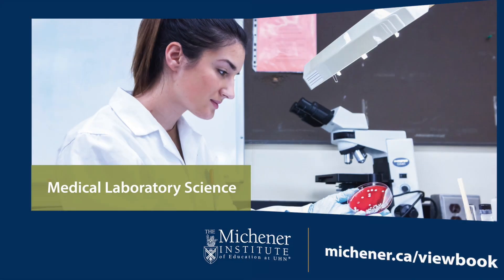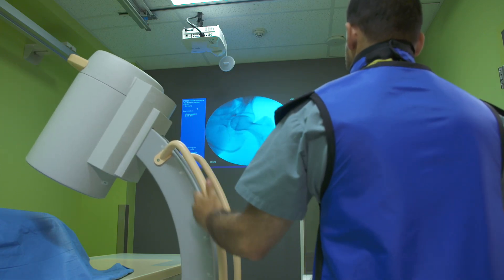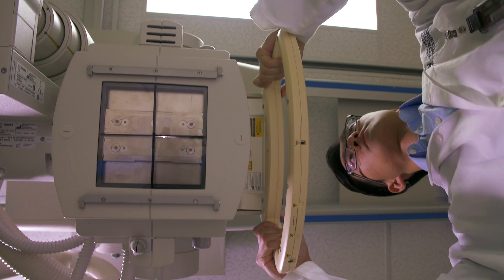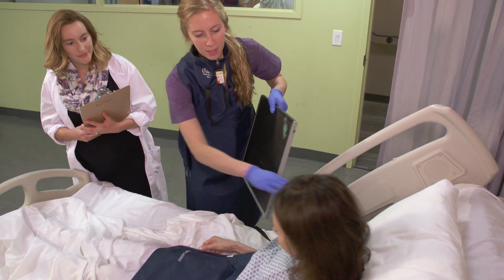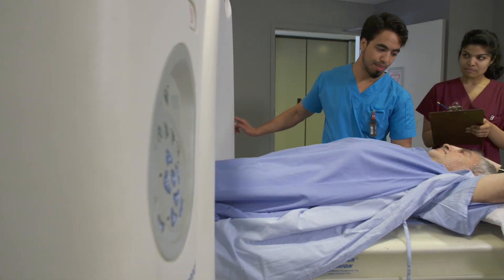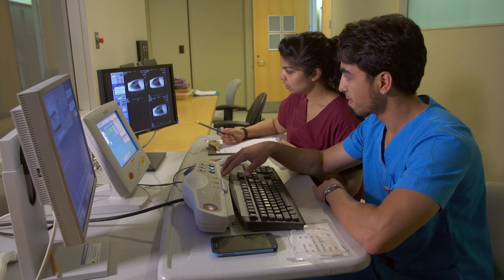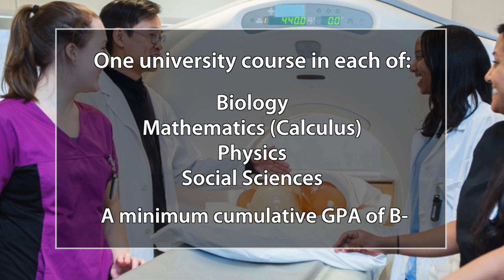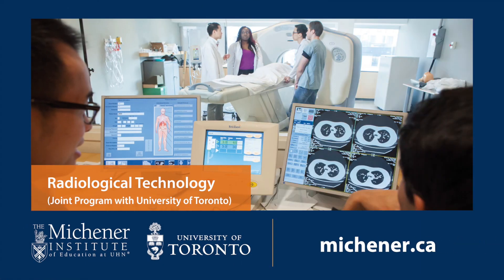Choose Radiological Technology